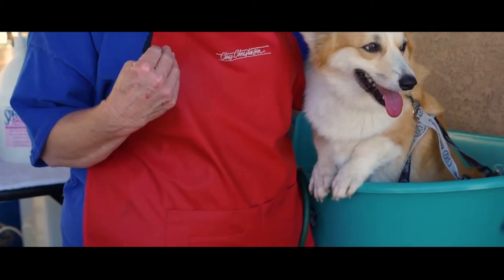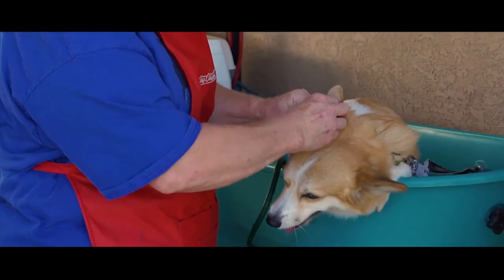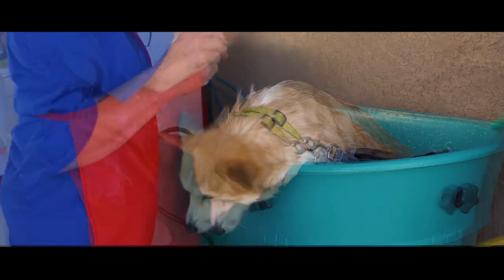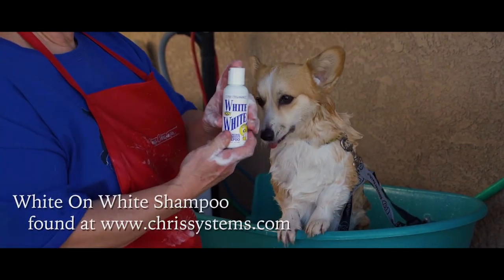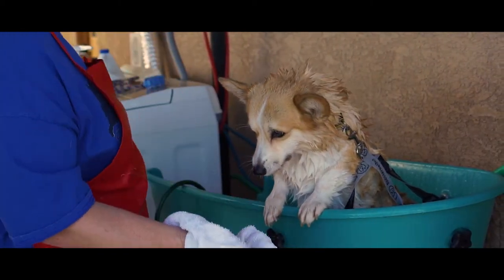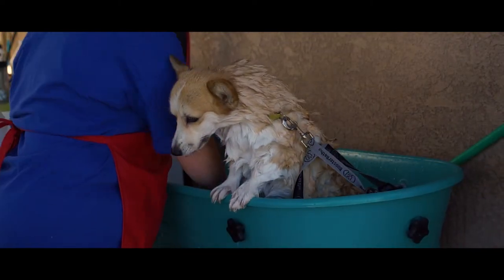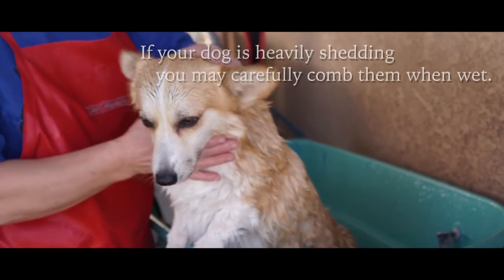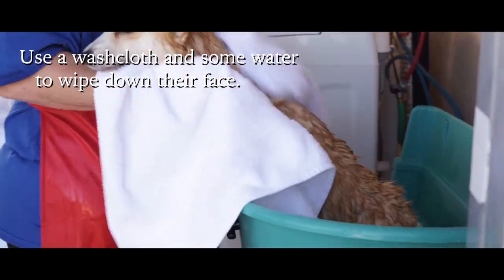Corgi bath instructions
How to give a Pembroke Welsh Corgi a bath.